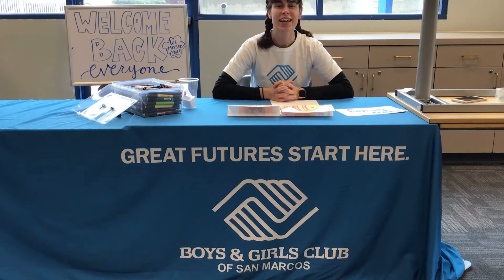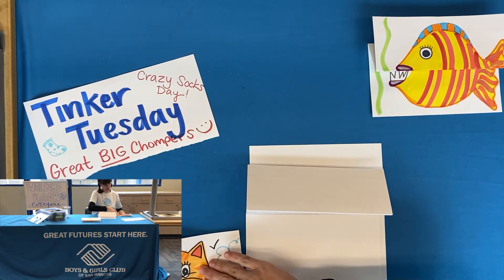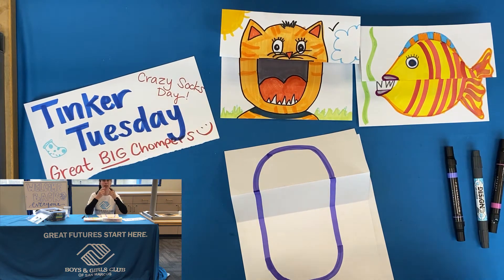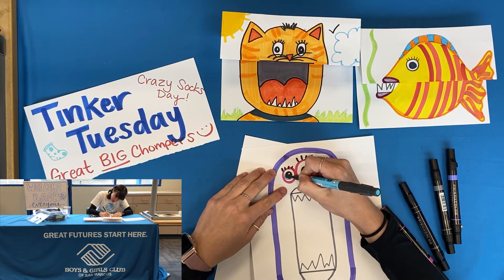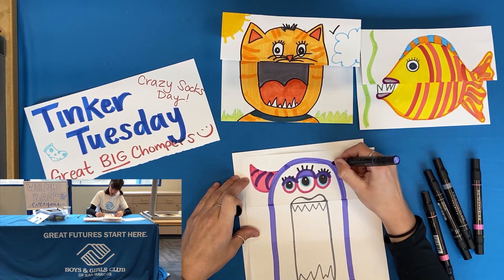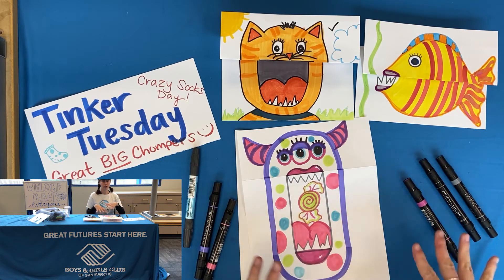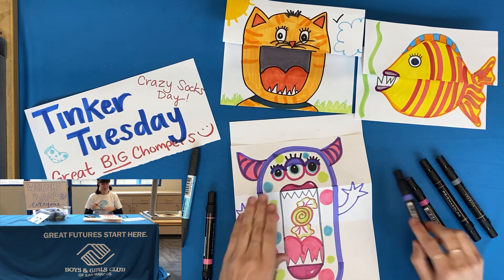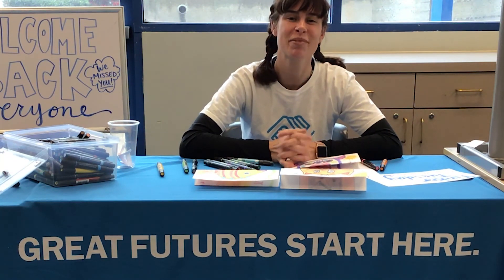Great Big Chompers with Ms. Chelsea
Today's activity is an art project that when you finish you will have an animal that magically hides things in its' mouth! Follow along with us step-by-step!